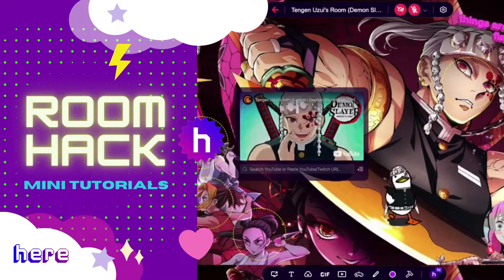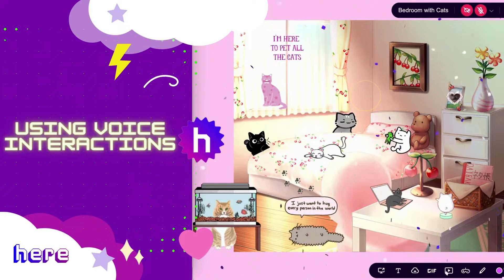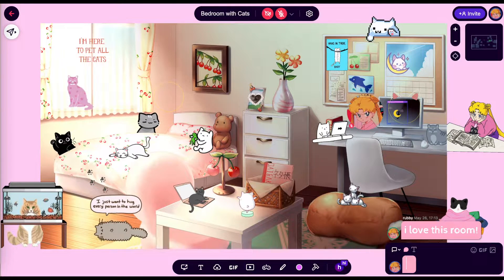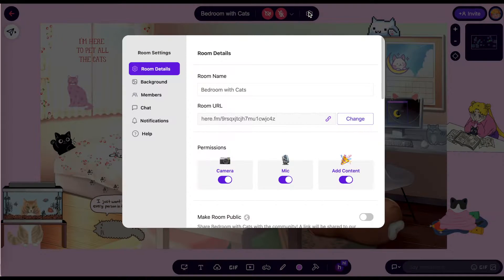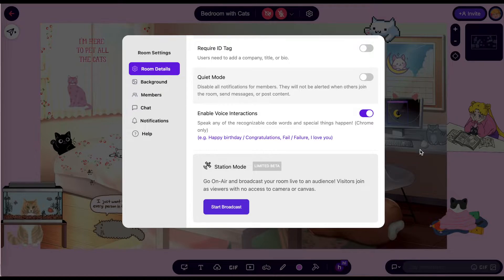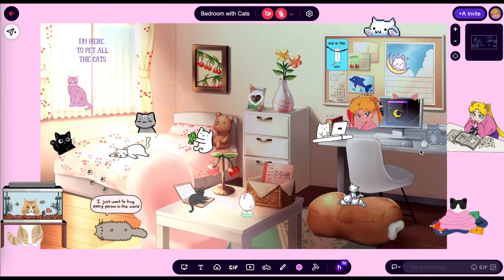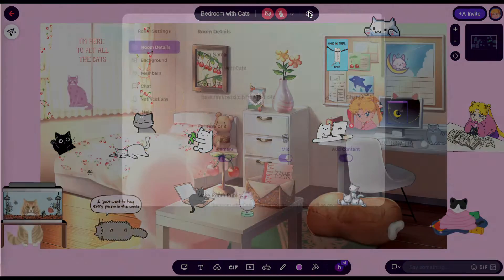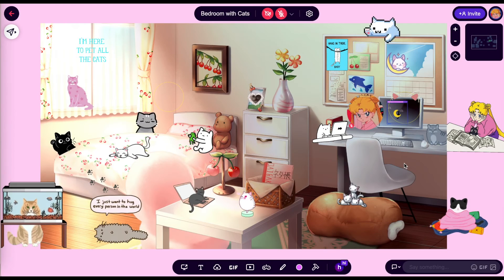ROOM HACK: Using Voice Interactions on Here.fm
ROOM HACK is our official mini tutorial series breaking down the key elements of a fun interactive room on Here. On this ROOM HACK, we are reviewing how to enable voice interactions on Here.fm.

Featured room template: Bedroom with Cats

Weird (and fun) virtual hangout space.